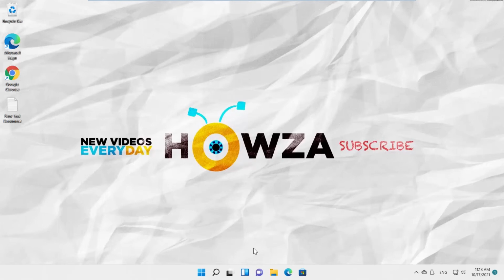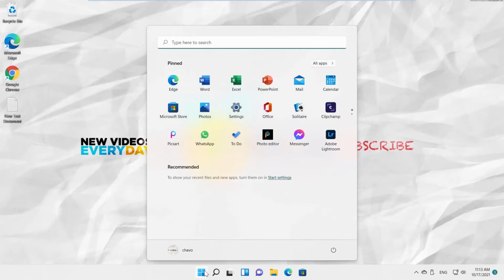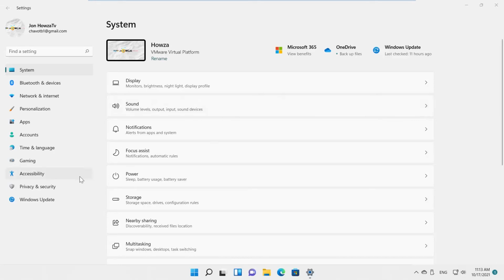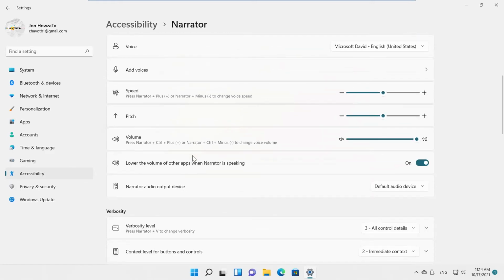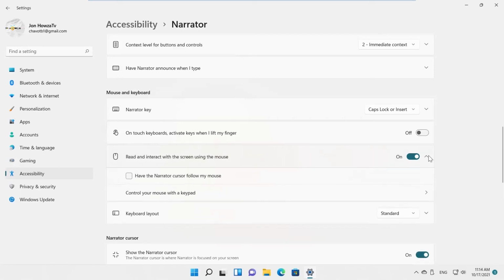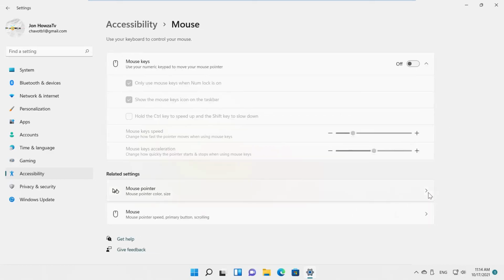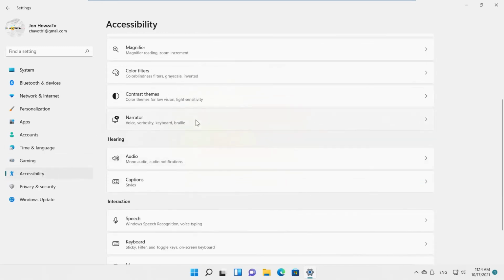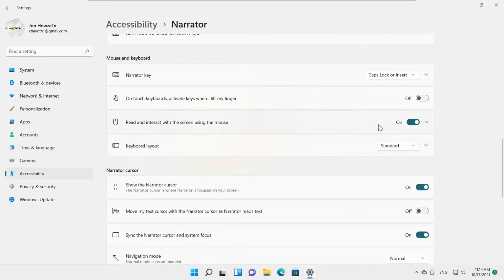How to Turn On Mouse Mode in Narrator in Windows 11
Hey! Welcome to HOWZA channel! In today's lesson, we will teach you how to turn on mouse mode in narrator in windows 11.
Select Accessibility from the left side list. Go to Narrator.
Scroll down and look for Mouse and keyboard block. Look for Read and interact with the screen using the mouse option. Turn the switch on to enable it. Click on the tiny arrow to expand the panel. Check Have Narrator cursor follow my mouse. Click on Control your mouse with a keyboard. Adjust the settings if needed.
Select Accessibility from the left side list. Go to Narrator. Scroll down and look for Mouse and keyboard block. Look for Read and interact with the screen using the mouse option. Turn the switch off to disable it.